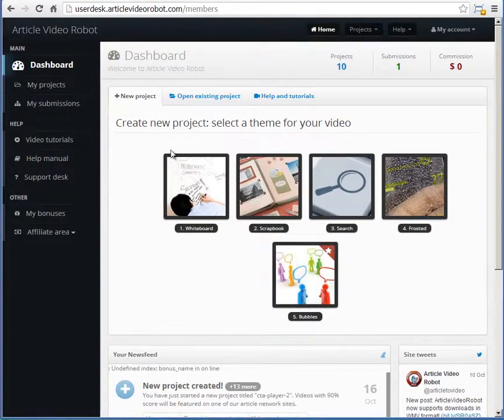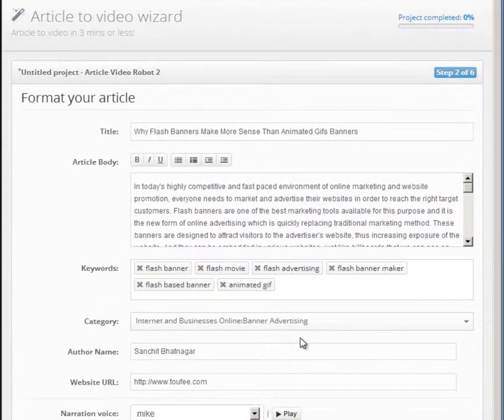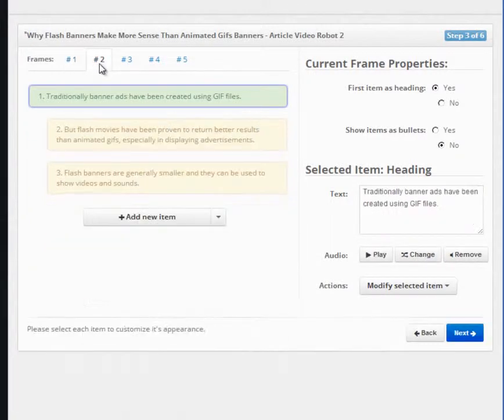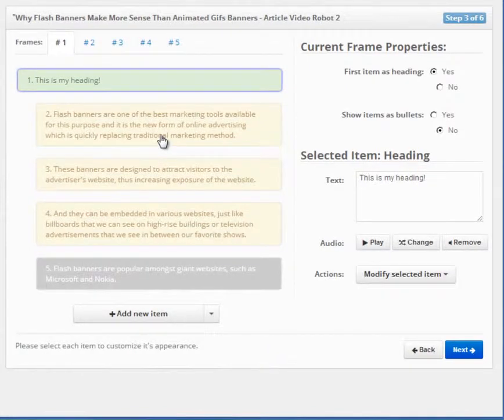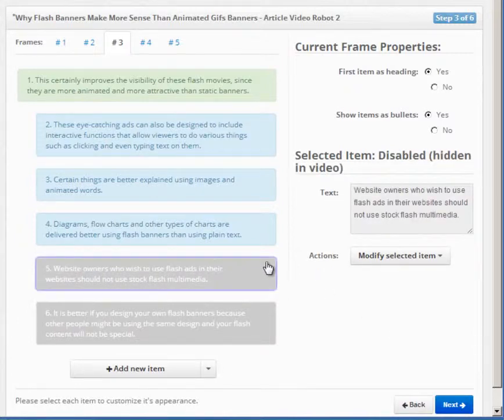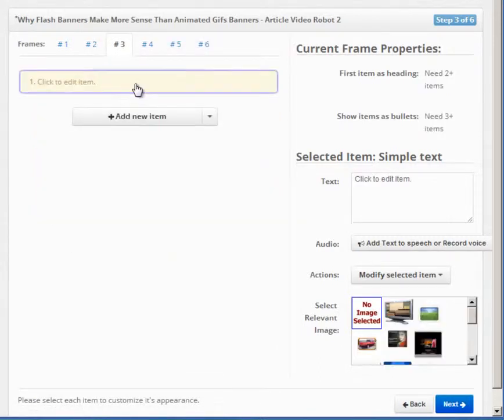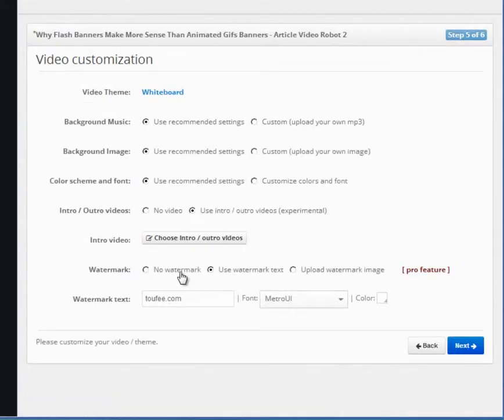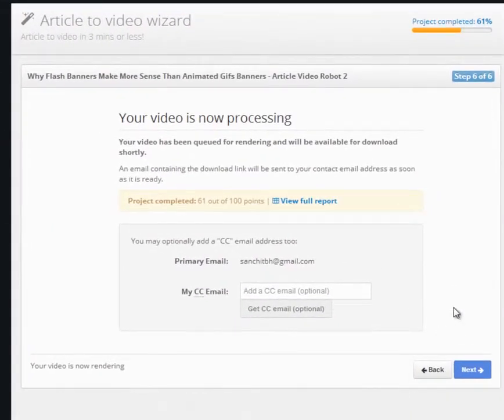Creating a project with article video robot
Article Video Robot and Automated Submit Video Robot promise a lot to Internet Marketers.
This product seems to be very easy to use, and it creates voice over that are quite realistic.
It is not really cheap, but if you want a Ferrari you have to pay for it. And in the end the
created videos are quite enjoyable and lead to conversions, making you the money you deserve :-)